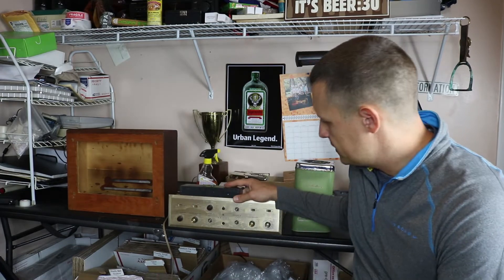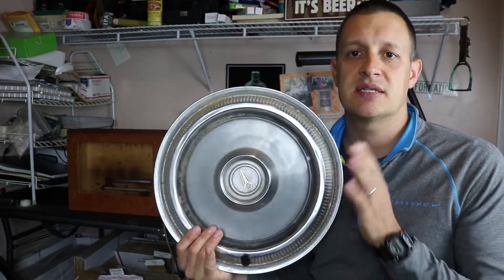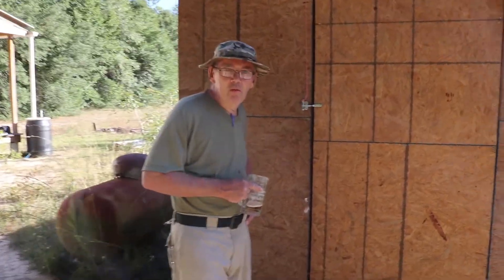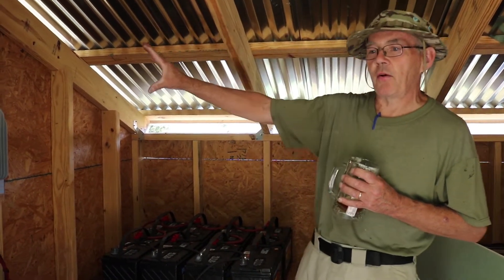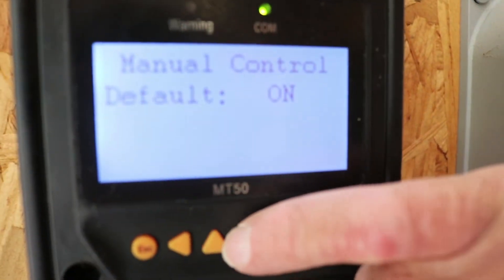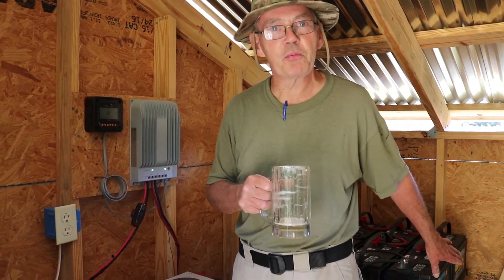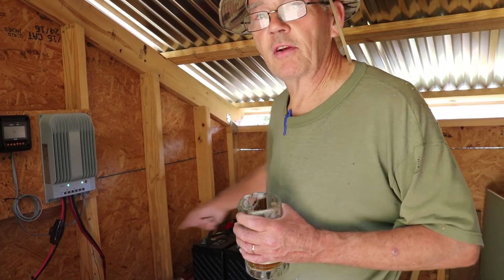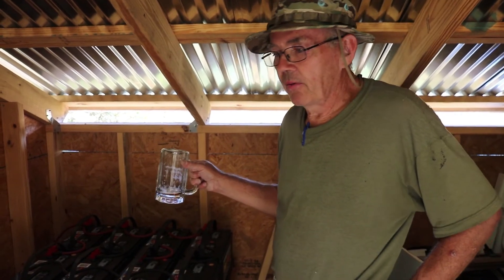Solar Charge Controller Explained - Solar Power System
In this video Harry talks about how to read and use your solar charge controller on a daily basis.